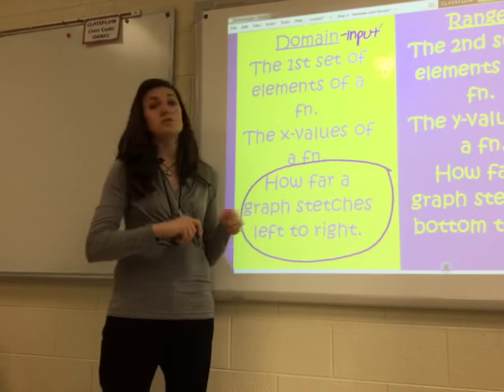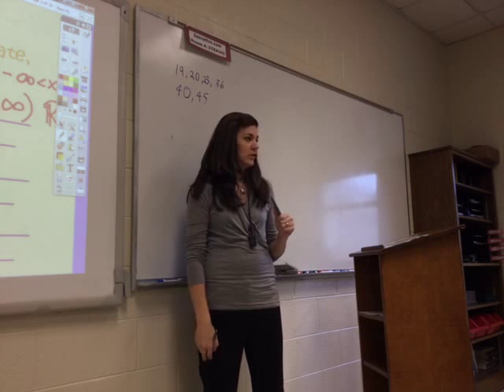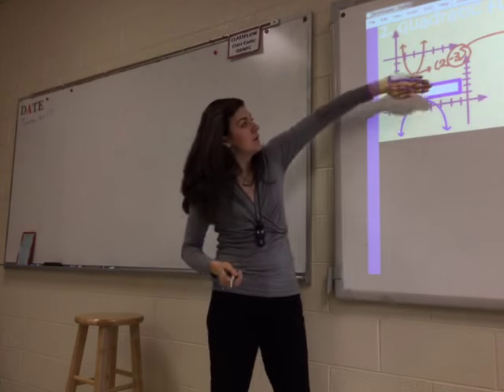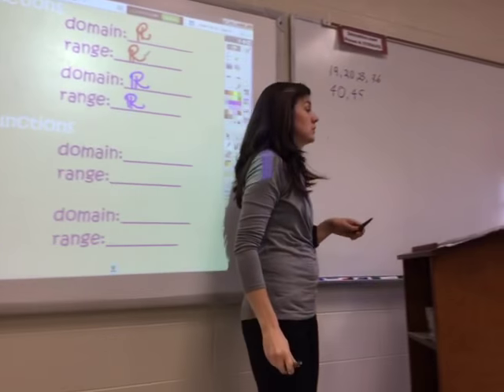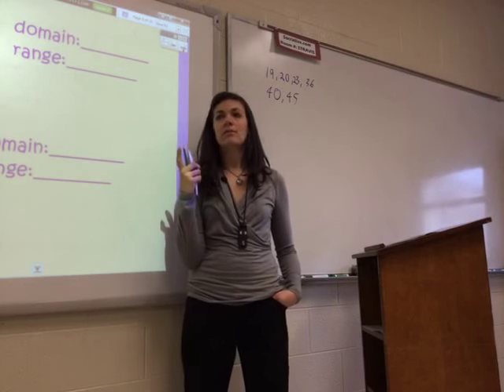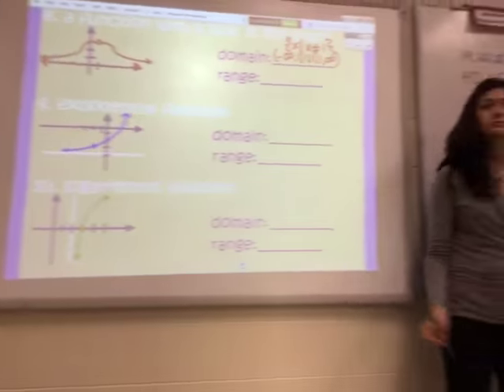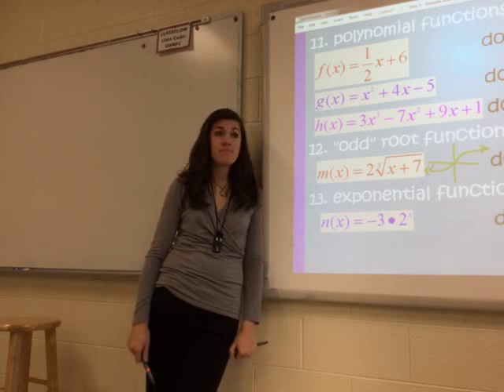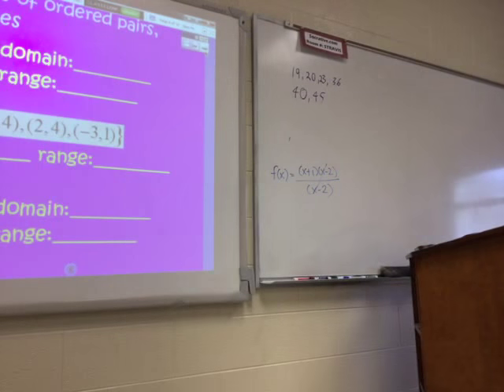Domain and Range of Functions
Algebra 2B and PreCalculus